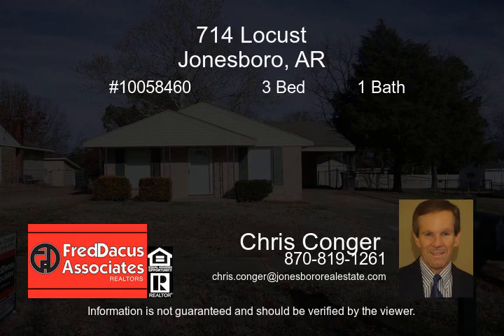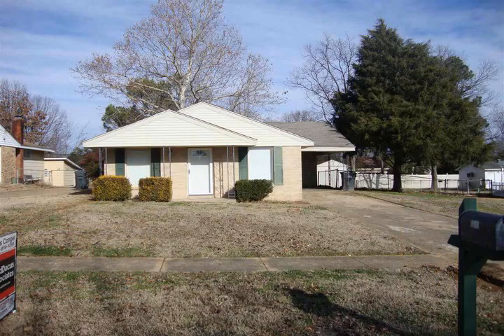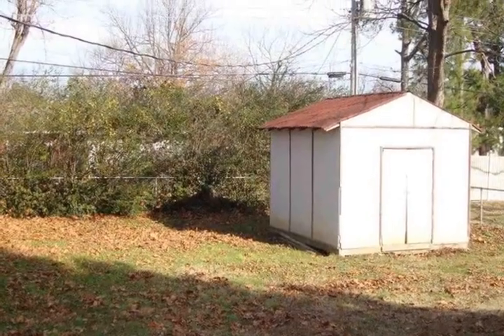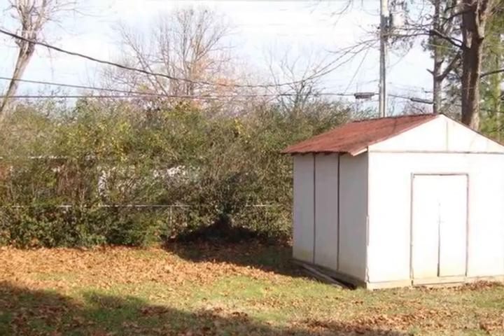714 Locust Jonesboro AR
One level home with three bedrooms, one bath, living room and eatin kitchen  Ceramic tile and hardwood flooring  Carport with storage room, nice size fenced backyard with storage building  Refrigerator, washer and dryer remain with home  A/C unit is seven years old  New condenser in September, 2014

Video uploaded on Wed, 07 Jan 2015 21:10:04 -0600